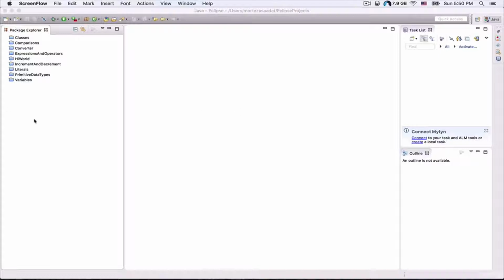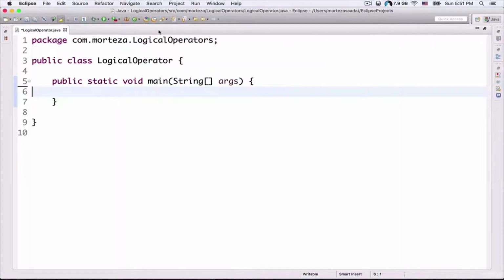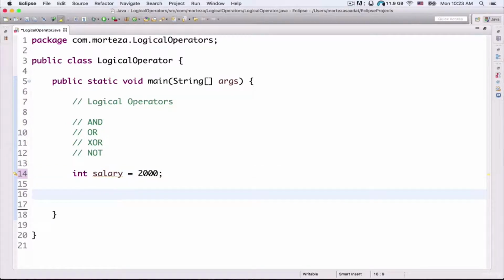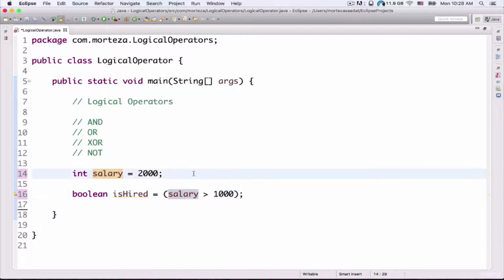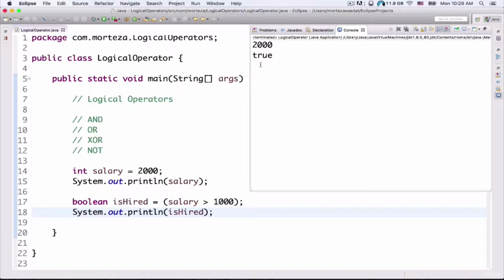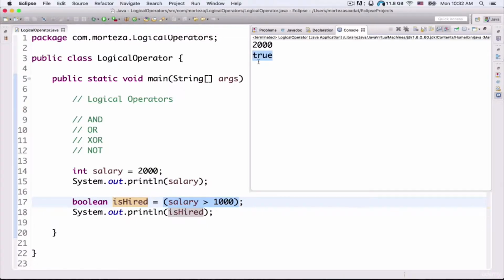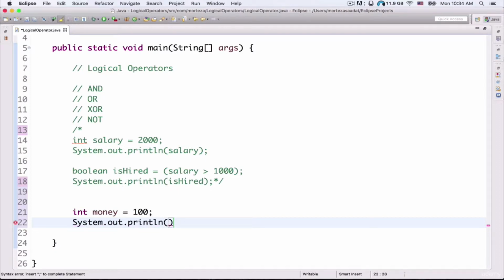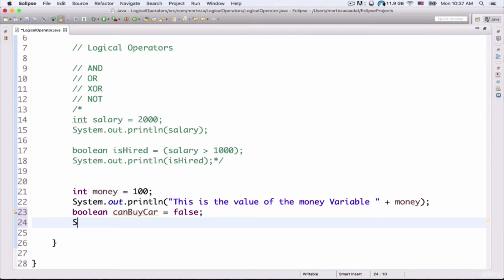064 Logical Operators Part1